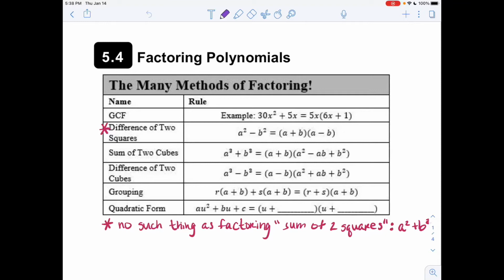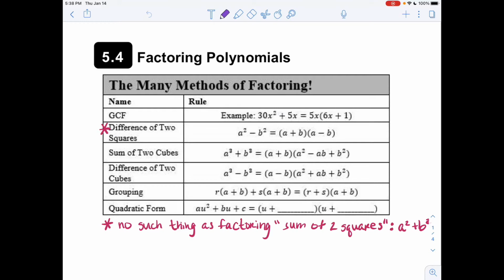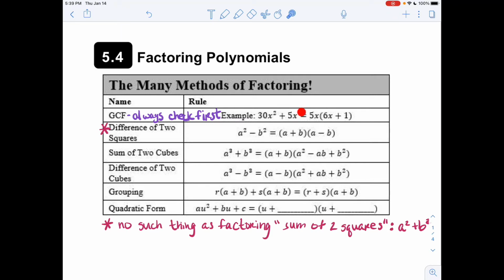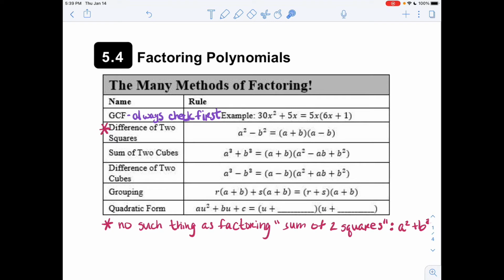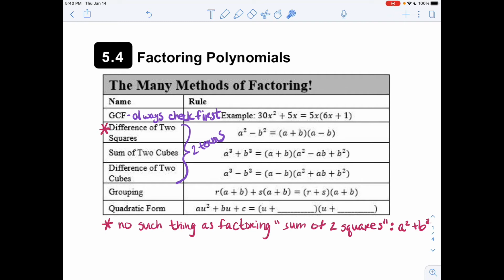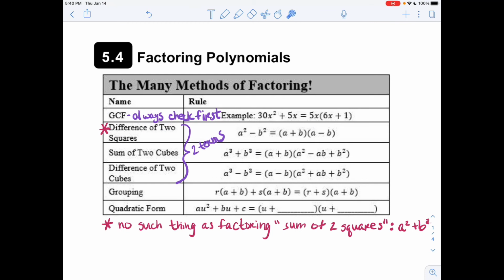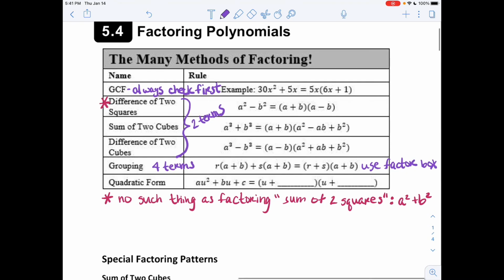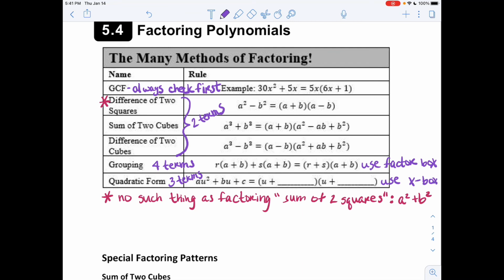Lesson 5.4 Part 1